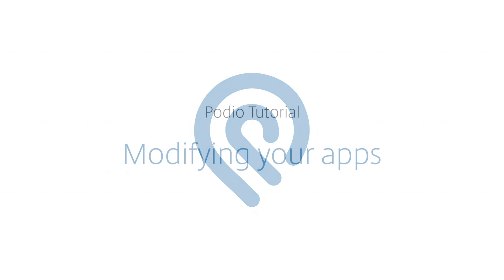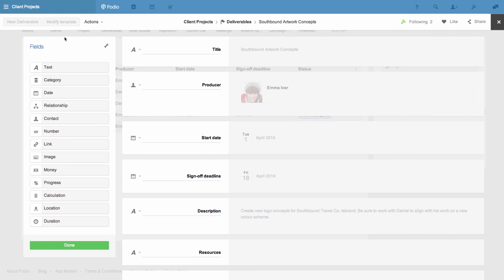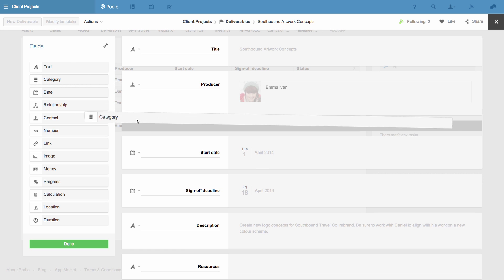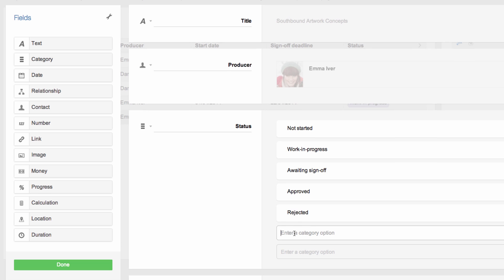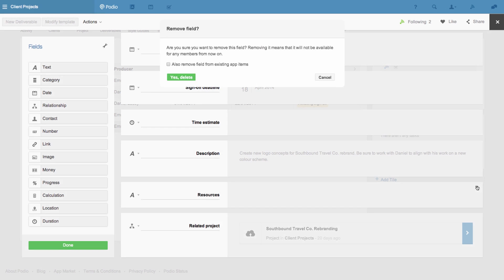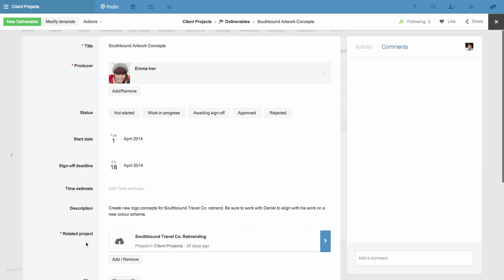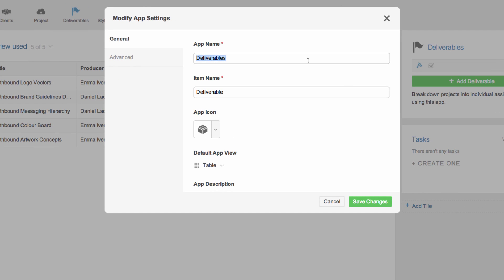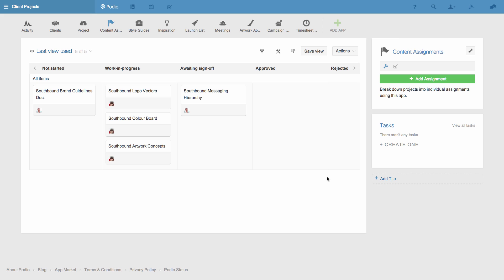Podio Tutorial: Modifying your apps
Find out more about Podio and sign up for free

Video transcript:

Here's how you can modify any existing Podio app to suit the way you work most efficiently and to reflect the way you think and talk about your business. I'll show you an example using my Deliverables app.

Right now I'm looking at an item in my Deliverables app. The content's of this item is by the app's template so to add new functionality, rename fields or remove fields I need to modify this app's template.

This is done by clicking the Modify template button. The template of the app is now revealed and I can make changes.

I'd like to add a Category field to this app, and I'm going to call it Status. I'll also name the different choices of status -- now my team will use this new field to keep everyone up to date on how their work is progressing. And, these categories can also be used to filter items and create reports.

I'll also add a duration field and name it Time estimate, so when we're planning each project we, team members can give a clear indication of how much production time they expect for each deliverable.

I'm going to remove this Resources field as we've found we don't need it. But when I do so I need to choose if I want to delete any data that has been entered in existing items using this field.

As soon as I click Done my changes to the template are saved and reflected in my existing items and when I create new items.

If I want to change the name, icon or further setting of an app. I first click the name of the app, followed by the wrench icon, and then App settings.

As the work my team are actually delivering marketing content, and we call each piece of content an assignment so I'm going to rename this app Content Assignments, and the single item will just be an Assignment.

I'm also going to change the default layout of the app to Card view as this suits the overview we need best. I click Save changes and the changes are applied instantly.

Please note that the ability to Modify app templates and settings is only available to Admins of the workspace in which the app sits.